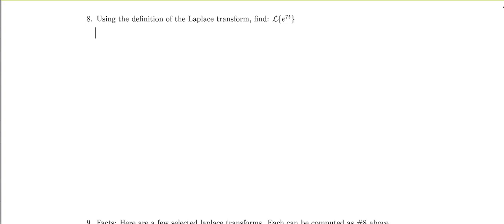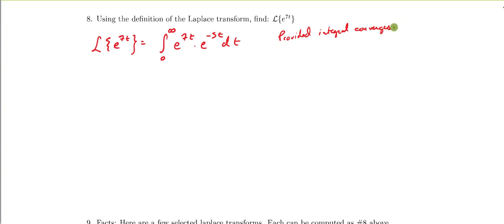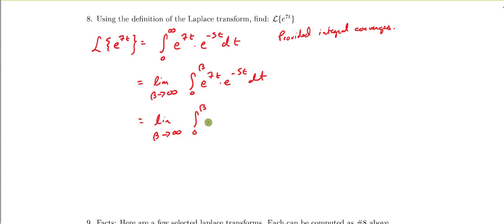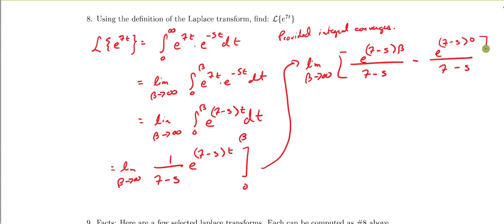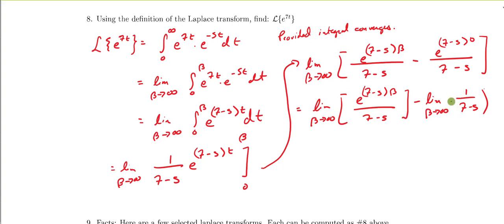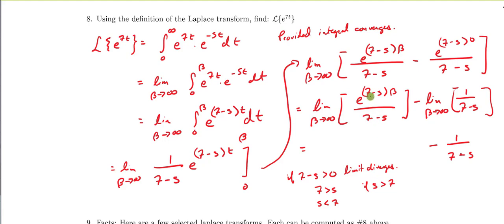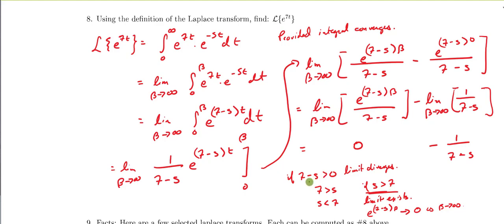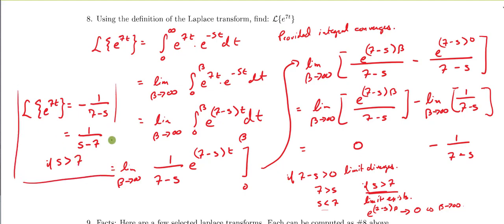Find Laplace Transform of exponential function